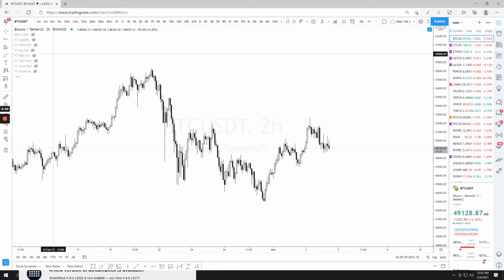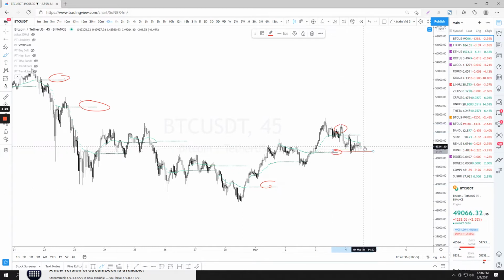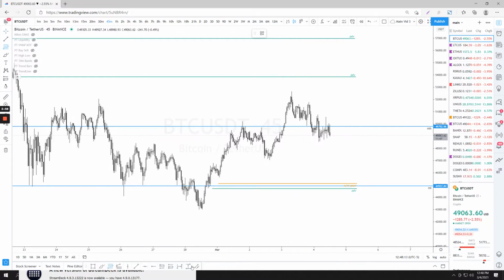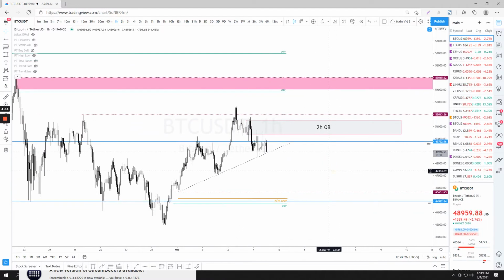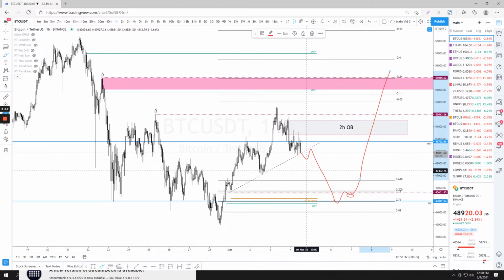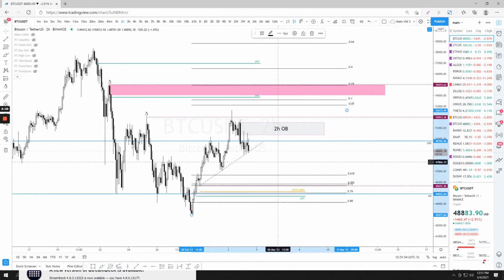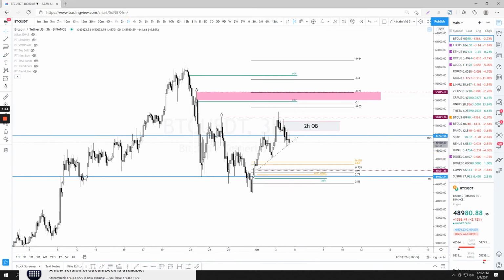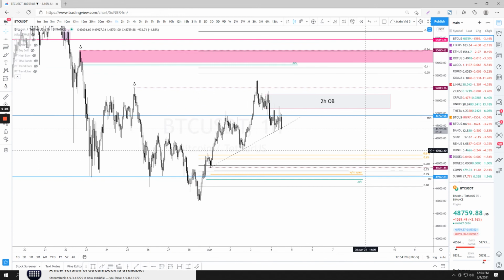$BTC UPDATE - SAFE LONGS TO 55K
Promo for fees -pt25fees
Promo for bonus cash -pt50bonus